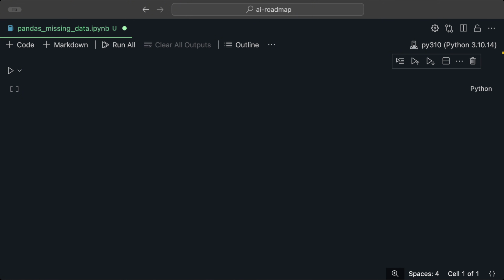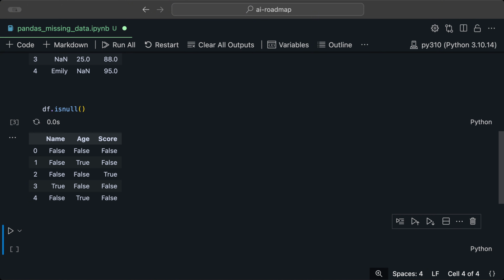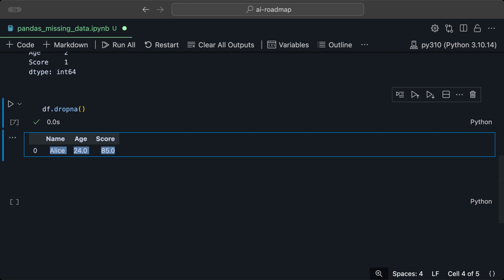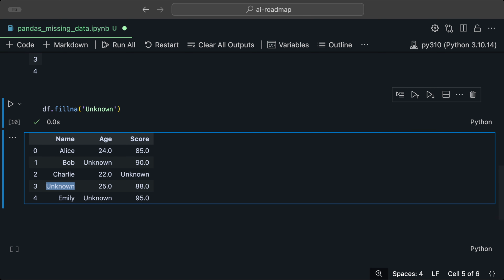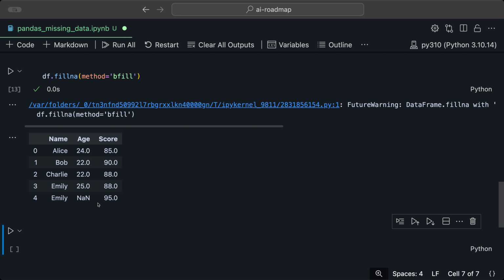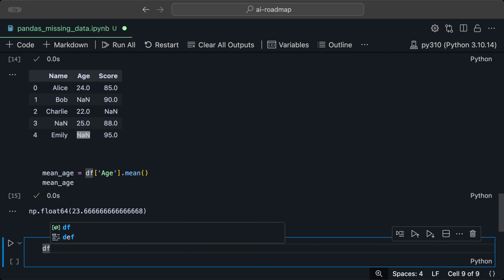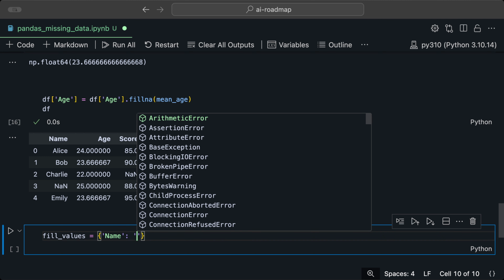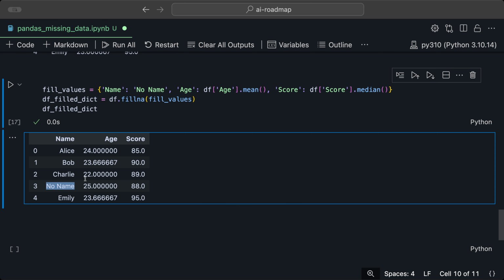Pandas Fundamentals | Handling Missing Data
In this video, you’ll learn how to handle missing data in real-world datasets using Python and the Pandas library. We explore various techniques to identify, analyze, and handle missing values, such as using isnull(), notnull(), dropping rows or columns, and filling missing values with substitutes like mean, median, mode, or custom values. This tutorial includes practical examples to ensure you can apply these techniques to your own datasets.

Table of Contents:

0:00 Introduction to handling missing values in data sets
0:09 Pandas methods for handling missing data
0:13 Creating a DataFrame with missing values
0:39 Filling missing values randomly with NaN
0:49 Displaying a DataFrame with missing values
1:02 Identifying missing values using isnull()
1:22 Using notnull() to find non-missing values
1:32 Counting total missing values in each column using isnull() and sum()
2:07 Removing rows with missing values using dropna()
3:11 Dropping columns with missing values by setting the axis parameter
3:56 Filling missing values with specified values using fillna()
5:16 Forward filling missing values using fillna(method='ffill')
6:06 Backward filling missing values using fillna(method='bfill')
6:57 Filling missing values in numerical columns with mean, median, or mode
7:46 Using a dictionary to specify fill values for different columns
8:18 Creating a new DataFrame filled using the specified dictionary
10:15 Joining AI Learning Hub